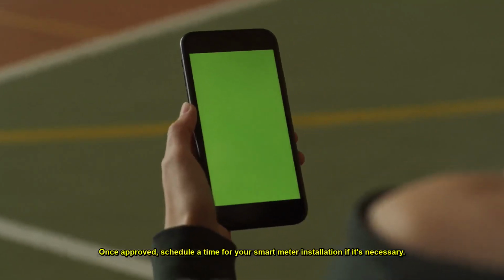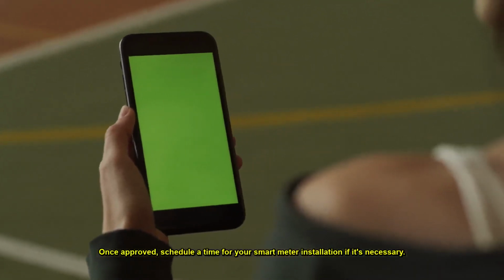How to install Time-of-Use charging with Duke Energy EV plans - Easy Tutorial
In this easy-to-follow tutorial, we guide you through the process of installing Time-of-Use (TOU) charging with Duke Energy's EV plans. Learn how to take advantage of lower electricity rates during off-peak hours and maximize your EV charging efficiency. Whether you're a new EV owner or looking to optimize your charging setup, this video covers everything you need to know for a seamless installation. Don't miss out on saving money while being eco-friendly!